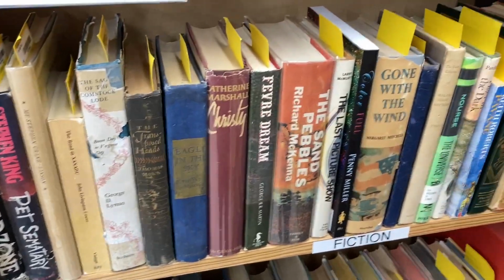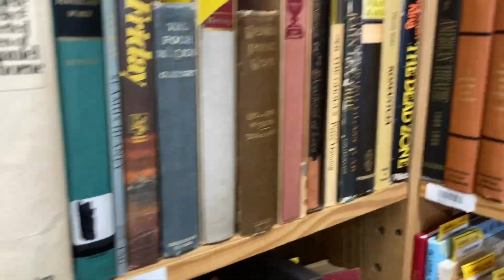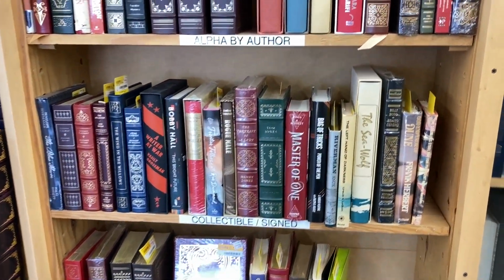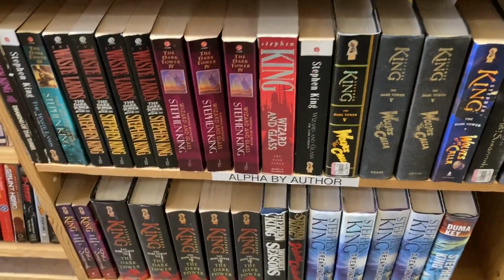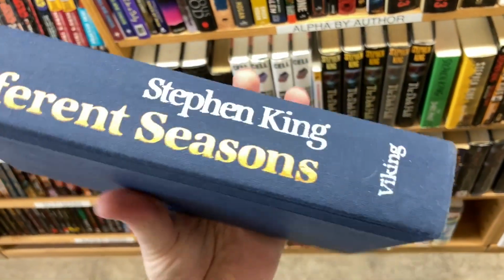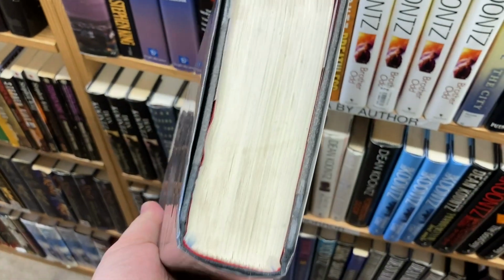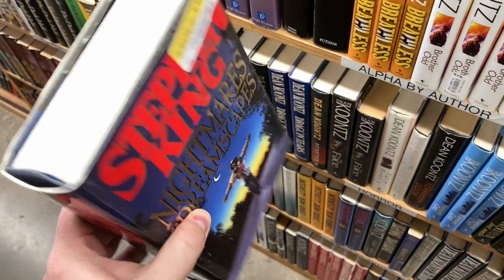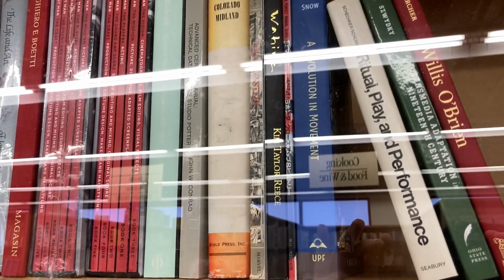“In the Wild” Stephen King Treasure Hunt 2-11-2023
In this video I scope out another used book store for SK treasures. I find some interesting stuff, but anything worth bringing home?